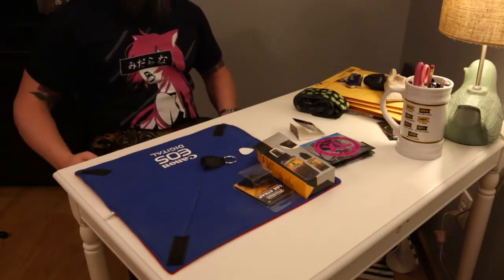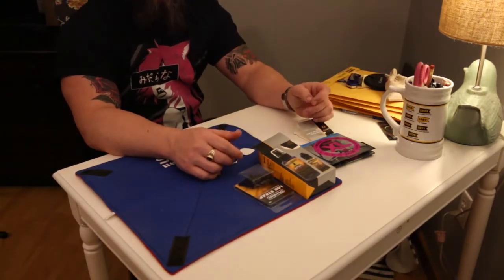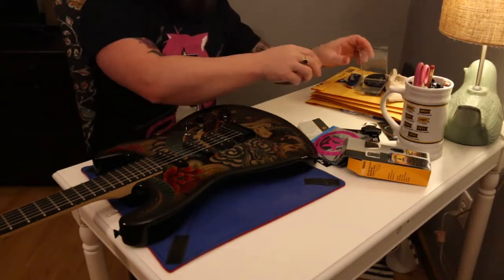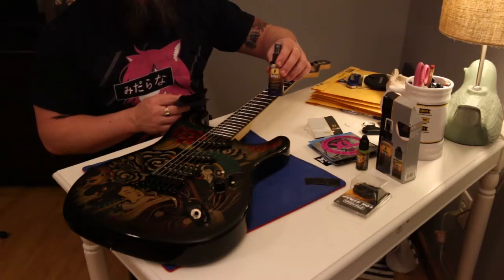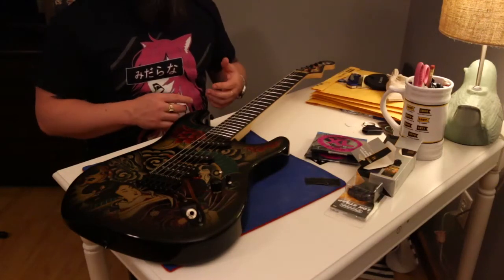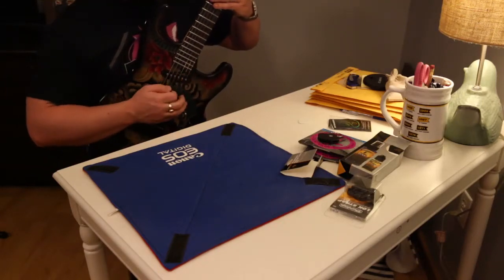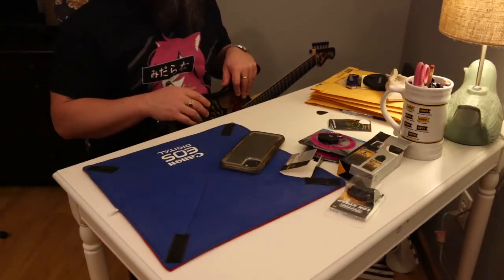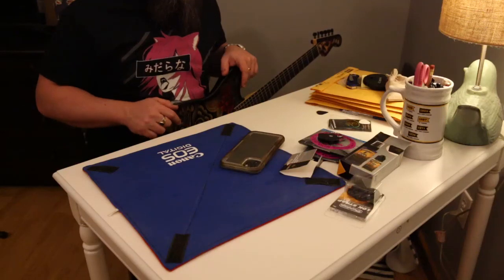Guitar Crate January 2021 content review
This video is a run down of the guitar crate items from the Guitar Crate January 2021 subscription.  Guitar crate is a service where you can pick "your level of involvement" anywhere from $20 acoustic or electric pack to $100 pedal of the month club.

Please forgive the video quality- I tried something new and realized that I need a little more practice using my cameras for video.  Previously I used my iphone 11 pro max to do these videos.  This time I used my Canon 1DXs to record with a 24-70.  I did not light the room enough and that's my fault.  I'll correct that for the next video.  I also recorded in 1080 and it sure doesn't look 1080 to me.

I think this is a great service for folks to use because it's a lot of fun to get new things every month.  Some are redundant but let's be serious, isn't ANY good news in this time period a good thing?

Aside from the shipping issues the last two months everything has been super smooth.  I enjoy the package.

If you have any questions about any of the products in the box or if you have any comments please let me know.  I'm happy to hear any feedback.  I hope you're all well.  Take care.